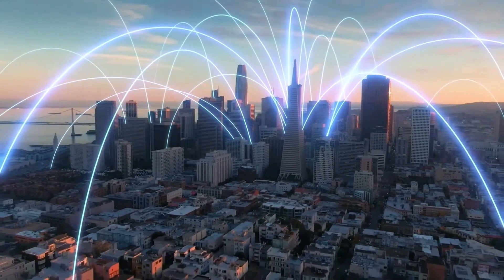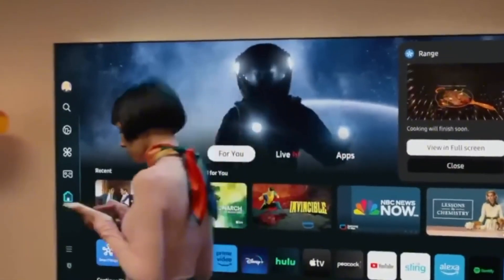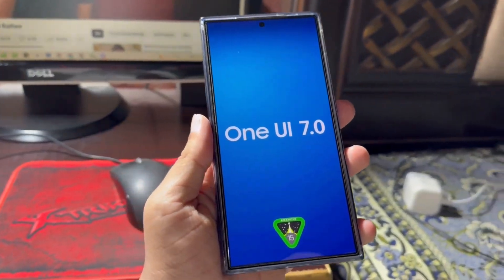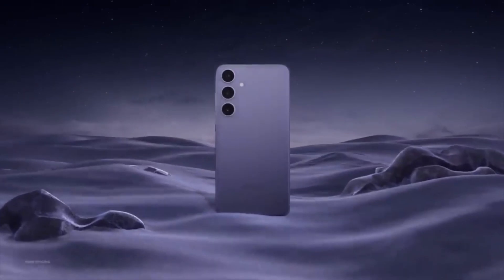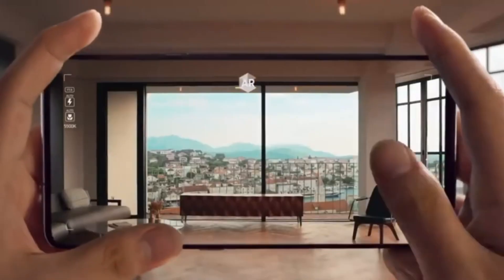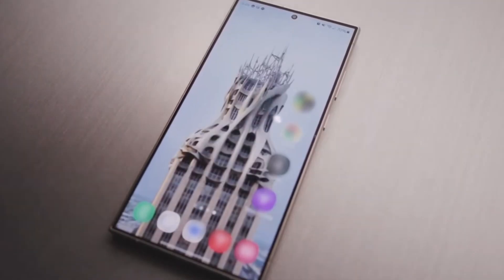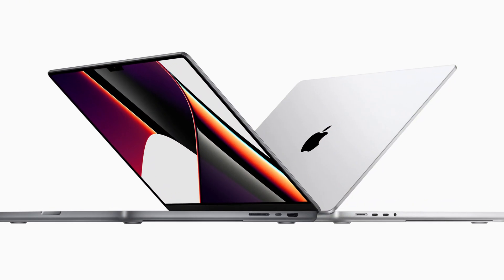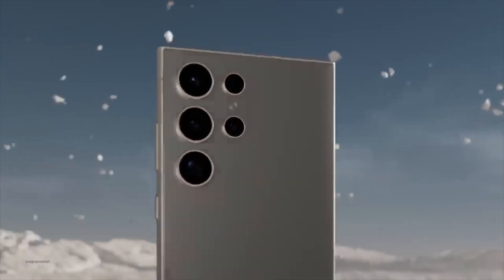Samsung One UI 7.0 Rumors-Adopting iOS Features?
Today, we're diving into tech leaks and rumors about Samsung's upcoming One UI 7.0. Reports suggest Samsung is bringing iconic iOS features like Dynamic Island and Live Activities to its Android skin. Let's break it down!